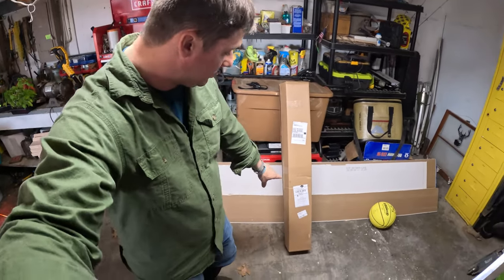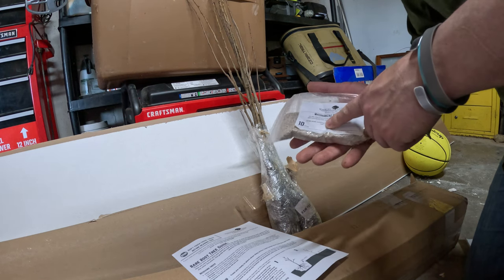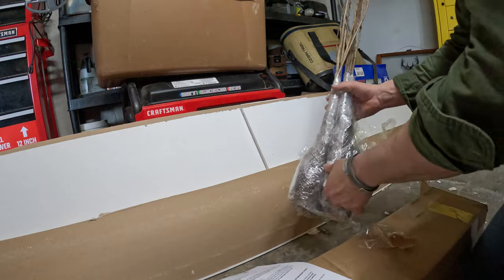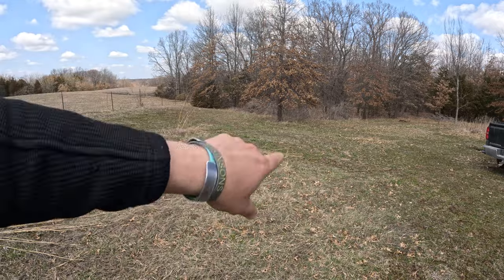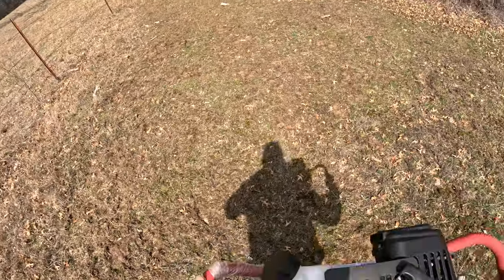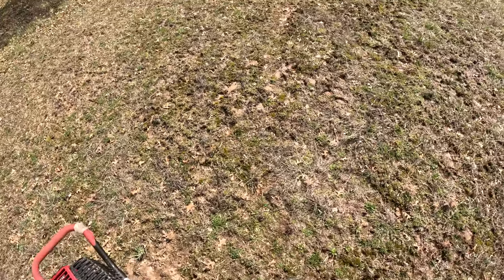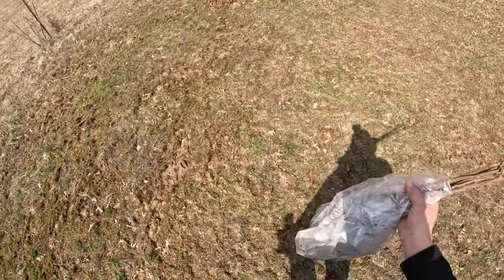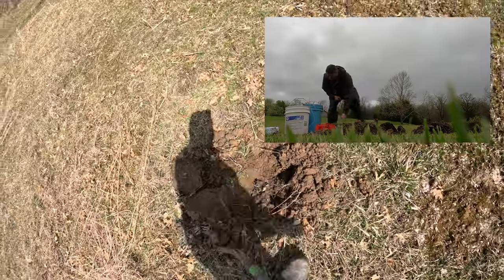Creating a PERMANENT Food Plot that lasts GENERATIONS!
Unboxing whitetail hill chestnut and pawpaw trees, planting tips, and location strategy for whitetail and wildlife improvement.